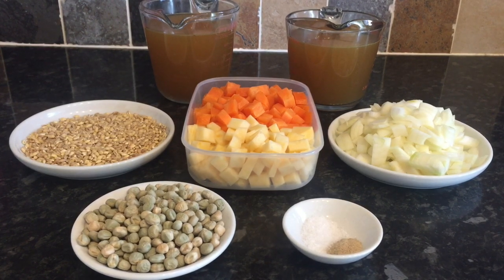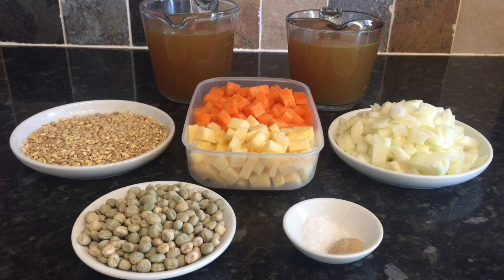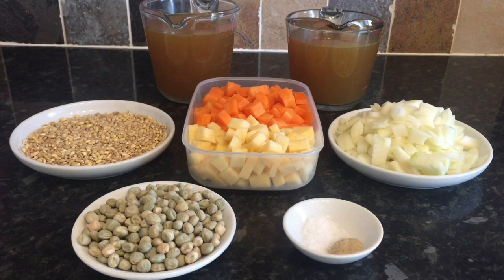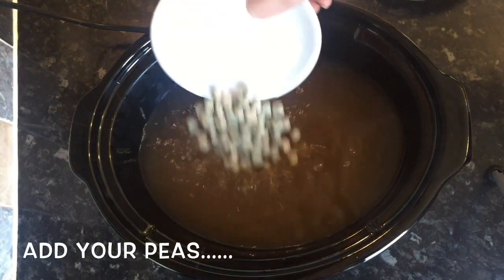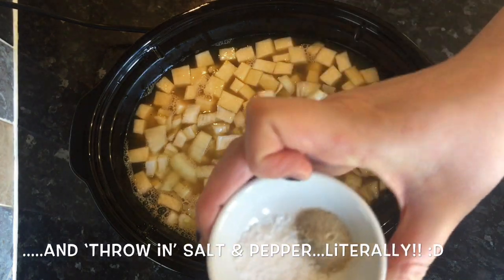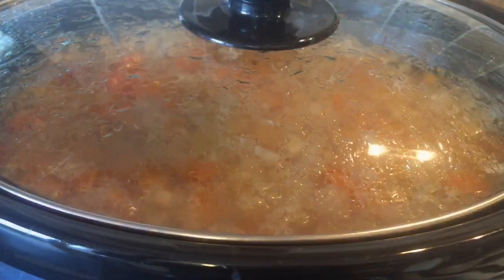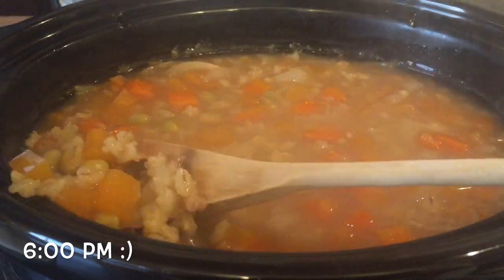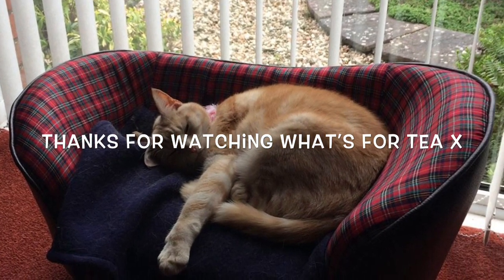Traditional Scotch Broth recipe | Scottish Recipe | Slow Cooker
Hey guys :)
Here's a super easy recipe for Scotch Broth! This has to be the most classic Scottish soup there is. and it's super tasty too :) It takes a few hours to cook, but well worth it! Remember if you're not using a slow cooker you'll need to soak your peas in cold water overnight. or at least 5 hours, or they'll be hard :) Here's what you'll need if you want to give it a go.

Shopping List:

120g Dried peas
100g Pearl barley
3.5 Pints of Lamb or mutton sock
250g Diced Carrots
250g Diced Turnip
1 Large onion or two medium Onions diced
A teaspoon of salt & a half teaspoon of  pepper (or as much as you like :)

You can also add a chopped leek or celery if you like…..I like it quite simple so that’s why Ive left them out!